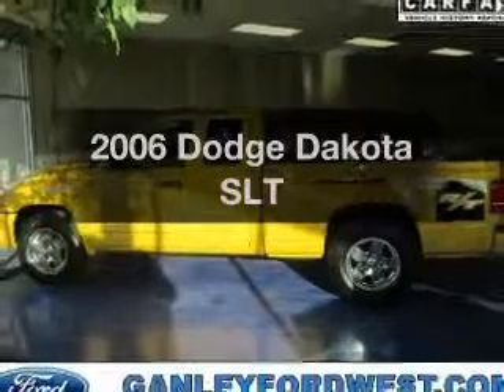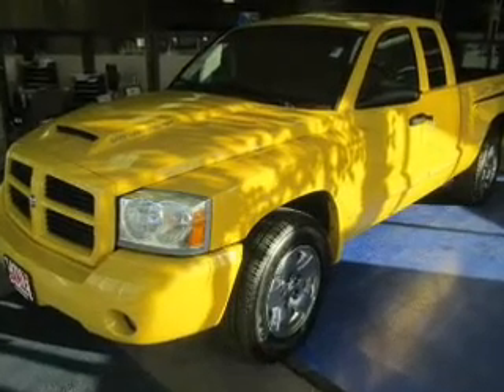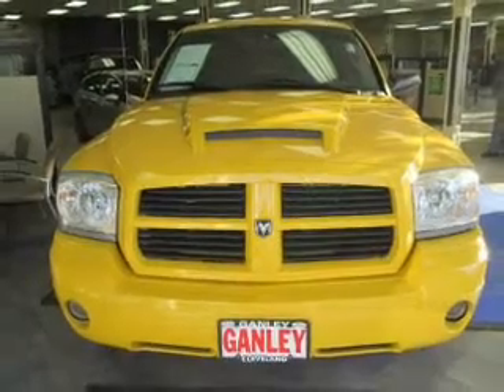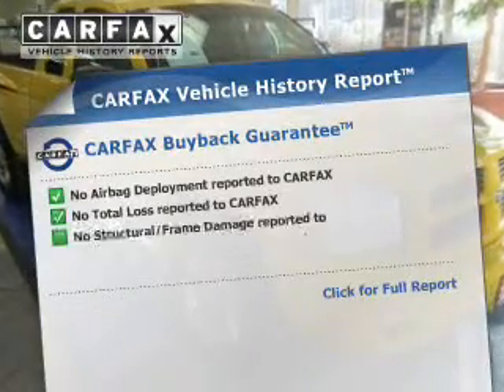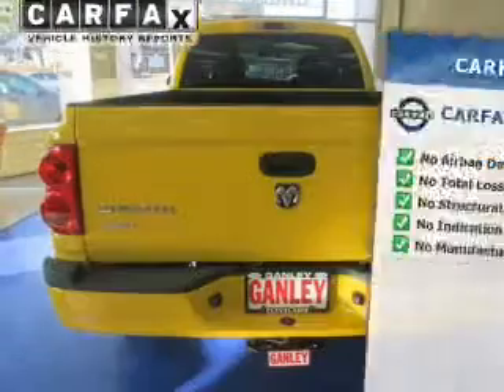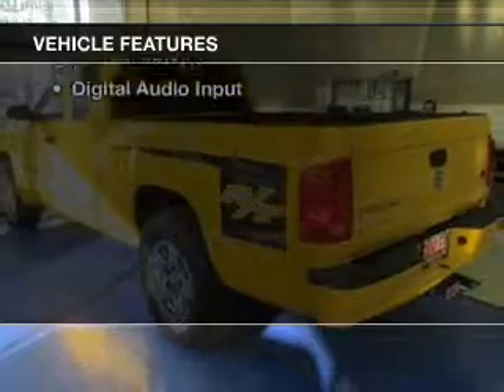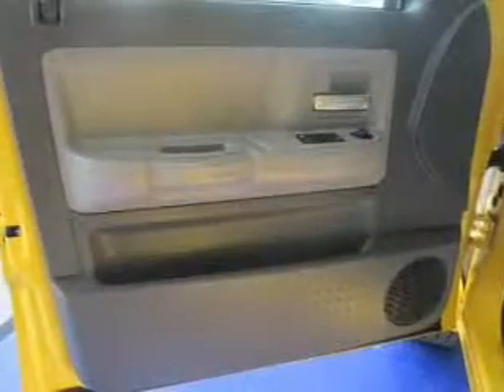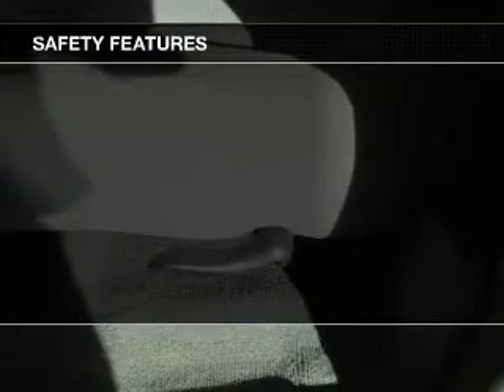2006 Dodge Dakota - Cleveland OH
Year: 2006
Make: Dodge
Model: Dakota
Trim: SLT
Engine: 4.7 liter 8 cylinder 16 valve
Transmission: Automatic
Color: Solar Yellow
Mileage: 57652
Address:
16100 Lorain Ave.